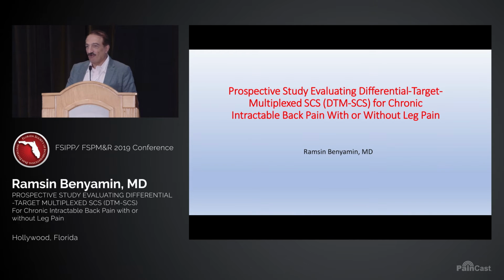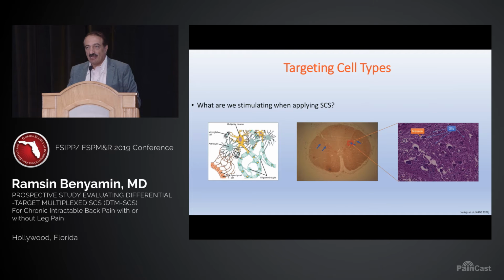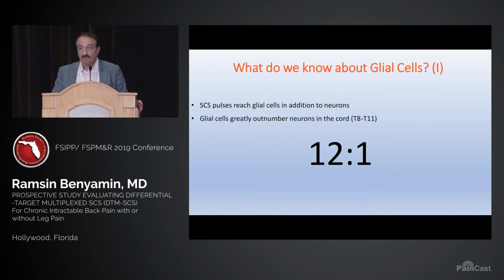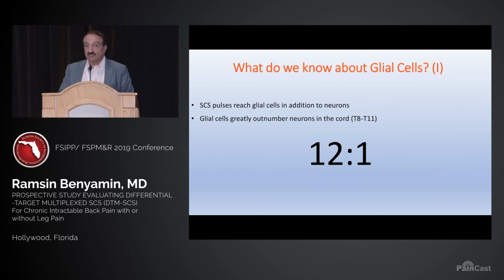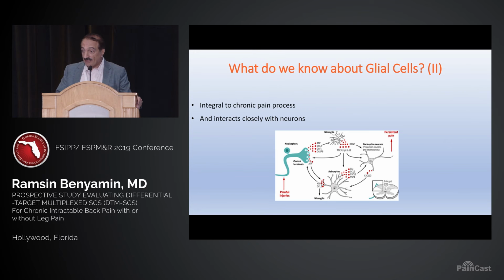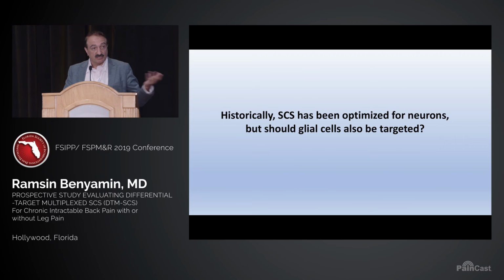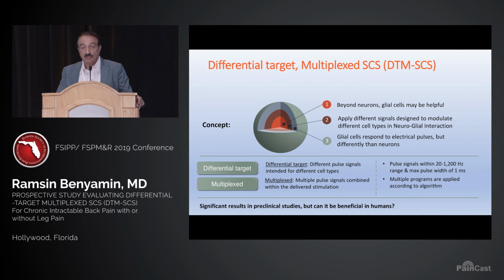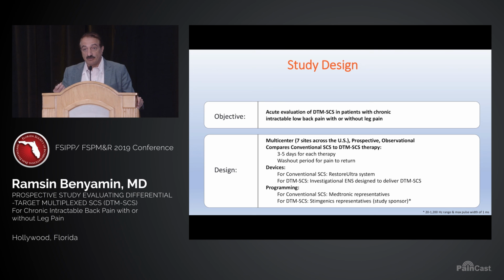Differential targeting in SCS A feasibility study Ramsin Benyamin